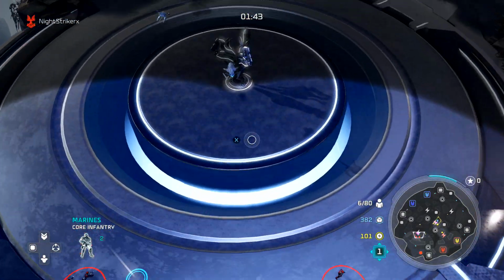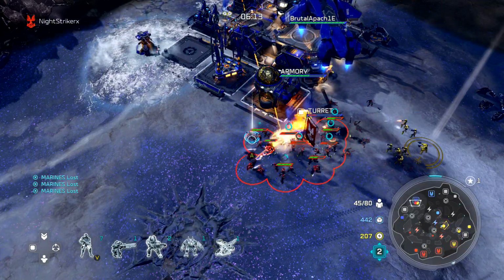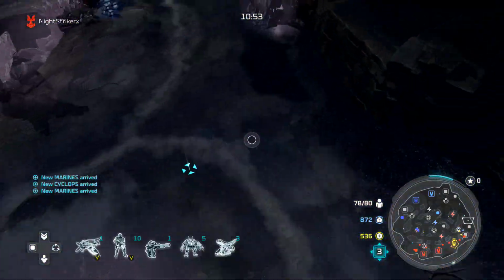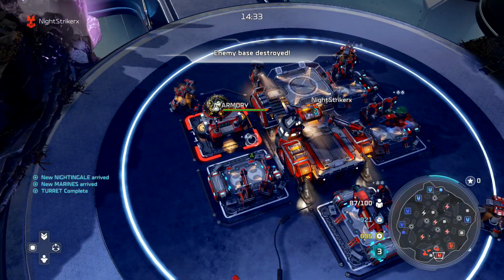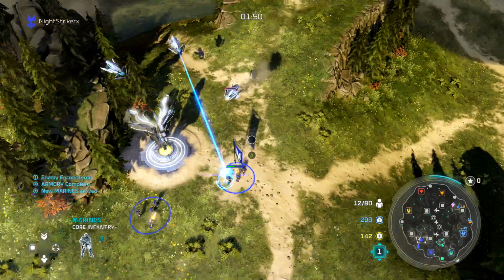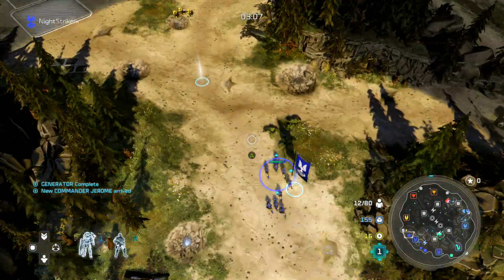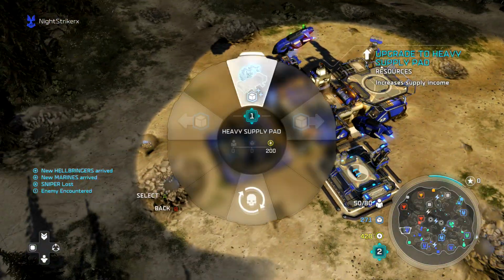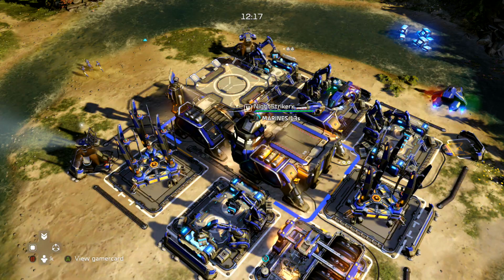Halo Wars 2 pvp Gameplay Basics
trying doing a basic esxsplanastion on what ot think about when you play halo wars strategic wise